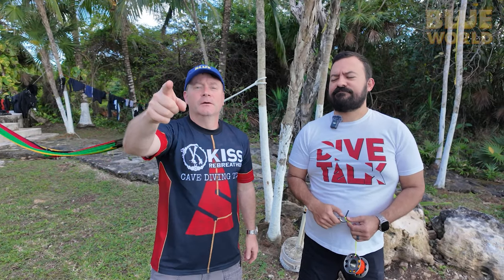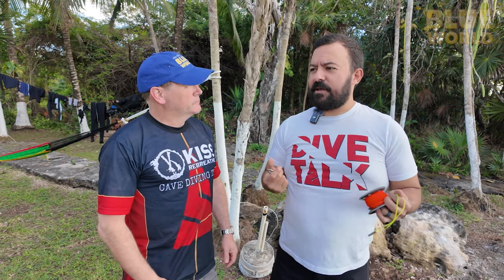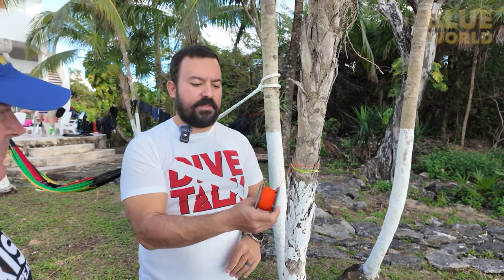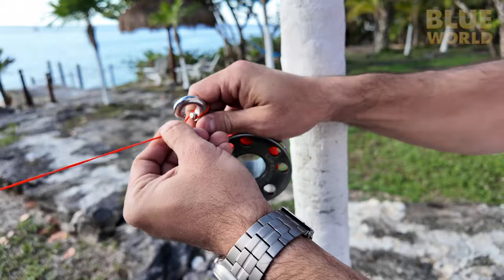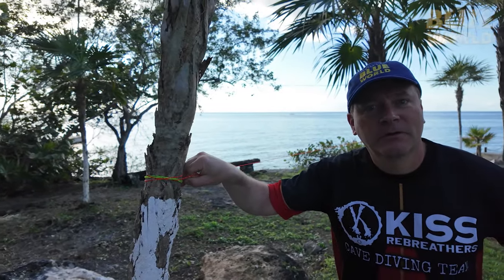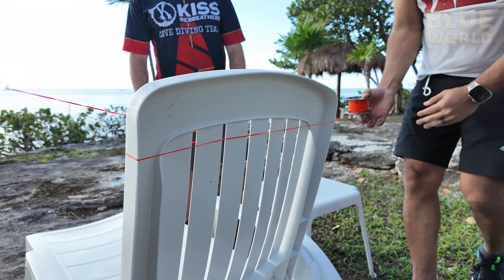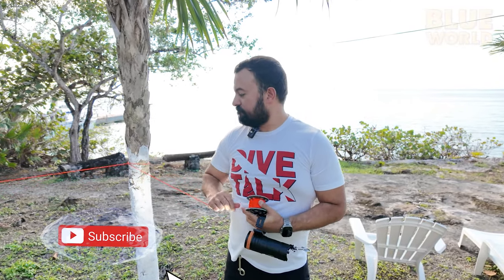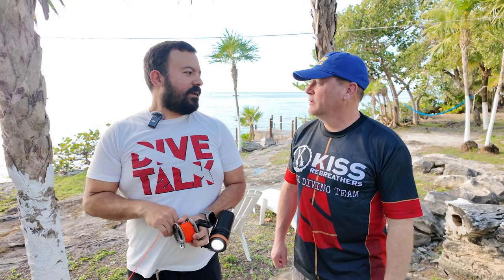How to use a DIVE REEL | BLUE WORLD EXTRA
In this video, Gus Gonzalez, the BlueWorld_plus cave correspondent on loan from @DIVETALK gives us a great introduction to the best practices for the use of reels and spools underwater in caves and wrecks!